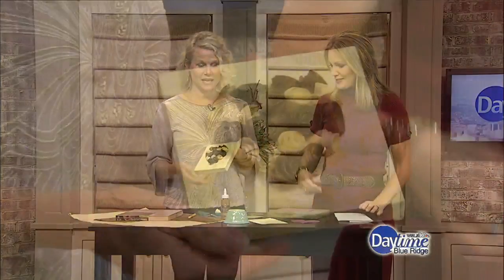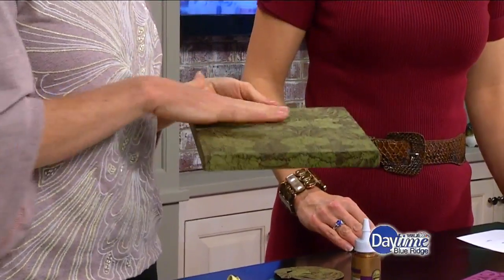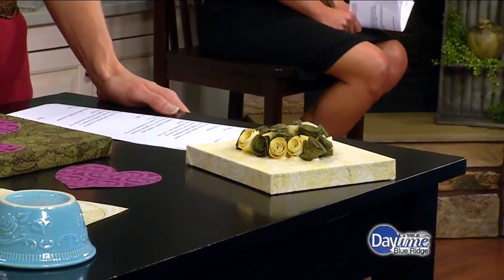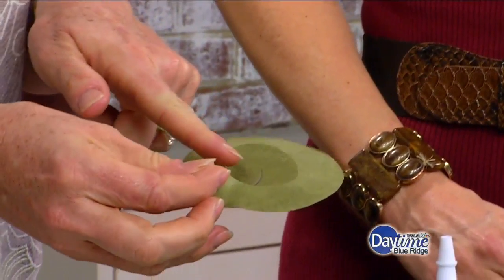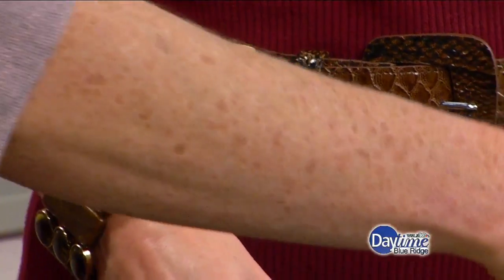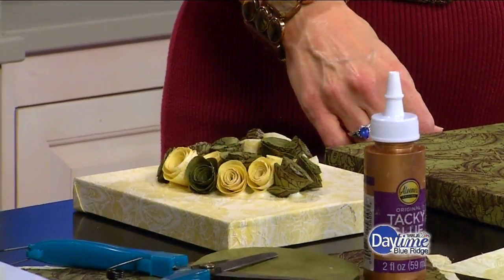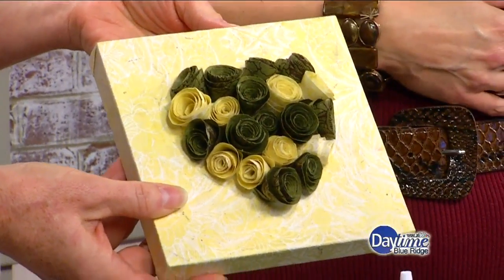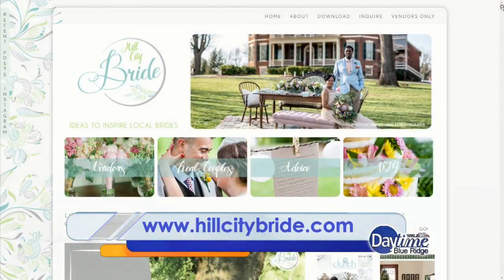DIY Friday: Hill City Bride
Jennifer Prince from Hill City Bride joins Natalie to show how to make some creative handmade flowers!